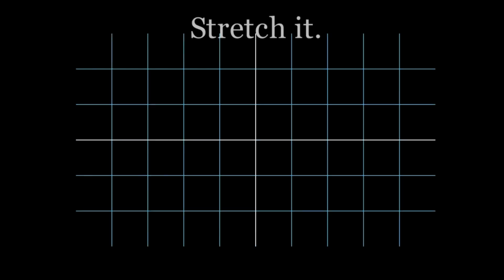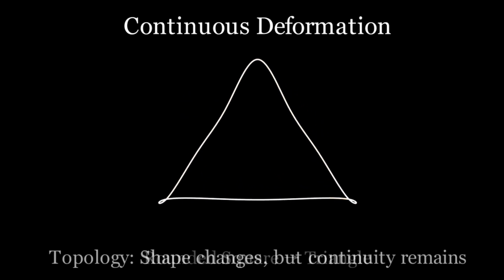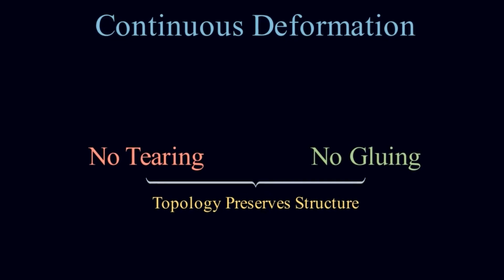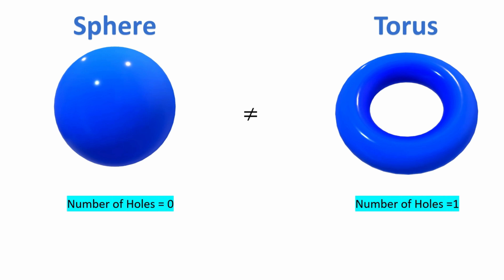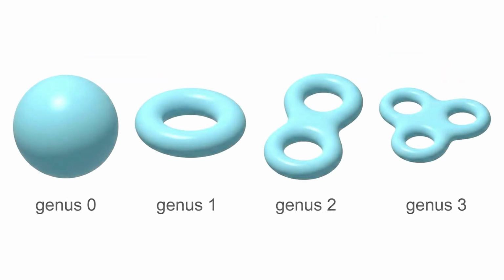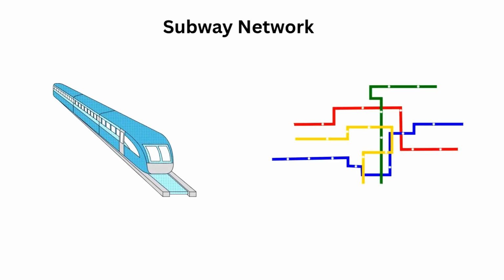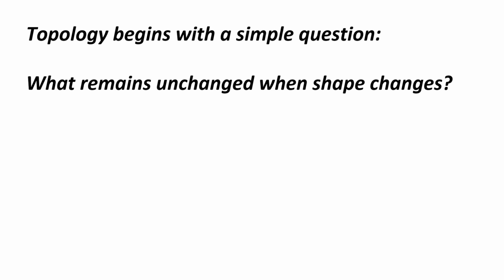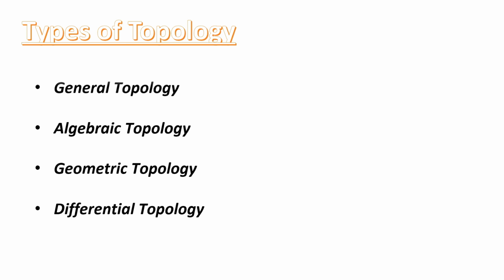Topology Explained: Why a Donut Equals a Coffee Mug : E01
Can a coffee mug really be the same shape as a donut?

Welcome to topology, one of the most beautiful and surprising branches of mathematics. In this video, we explore the fundamental ideas behind topology, including rubber sheet geometry, continuous deformation, topological equivalence, and the famous coffee mug vs donut example.

Whether you're a mathematics student, aspiring researcher, or simply curious about the deeper structure of shapes, this video will introduce you to the fascinating world of topology.

Topics Covered:
• What is topology?
• Rubber sheet geometry
• Continuous deformation
• Topological equivalence
• Coffee mug vs donut
• Holes and topological invariants
• Why topology exists
• Real-world applications of topology

This video is the first in a series on topology. Future videos will cover topological spaces, open and closed sets, continuity, compactness, connectedness, separation axioms, manifolds, algebraic topology, and much more.